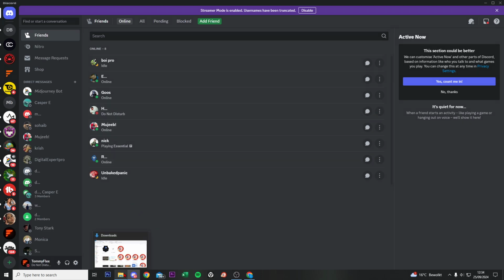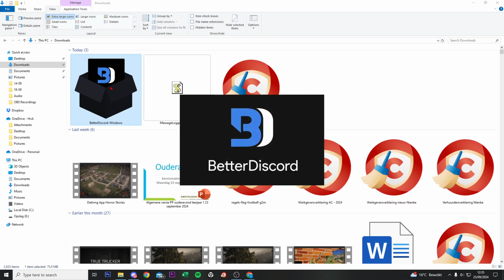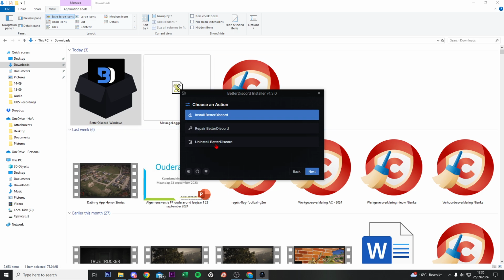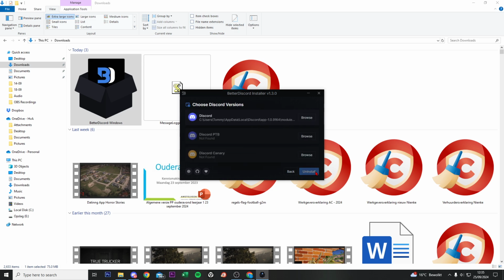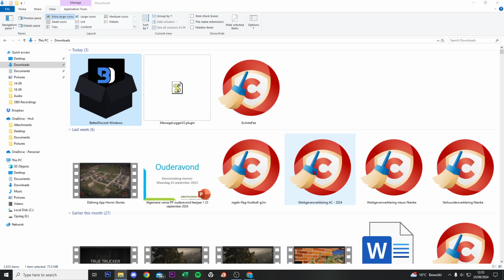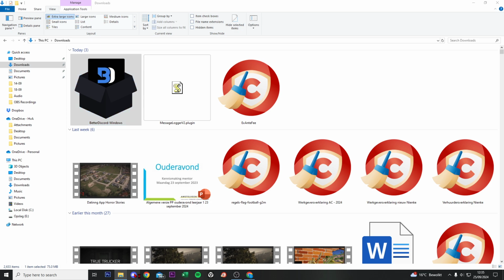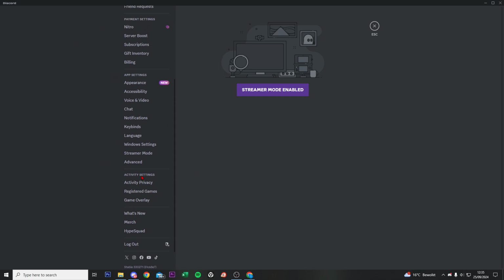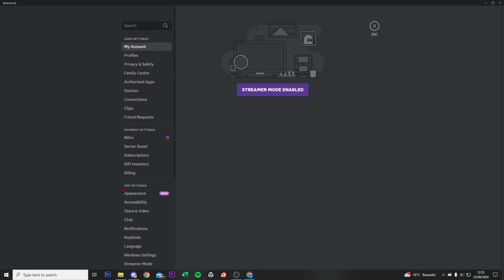How To Delete Better Discord On Discord (Quick and Easy)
How To Delete Better Discord On Discord 2024 (Quick and Easy)

In this informative video, we provide a step-by-step guide on how to delete Better Discord from your Discord application in 2024. Whether you are looking to remove the mod for personal reasons or to troubleshoot issues, our quick and easy instructions will help you navigate the process efficiently. Join us as we simplify the deletion procedure, ensuring a smooth experience for all users.